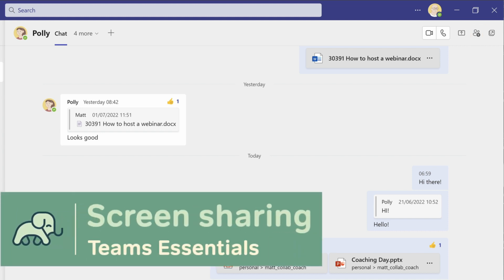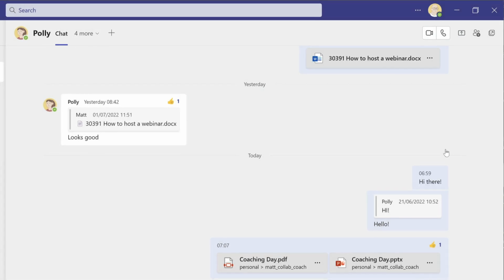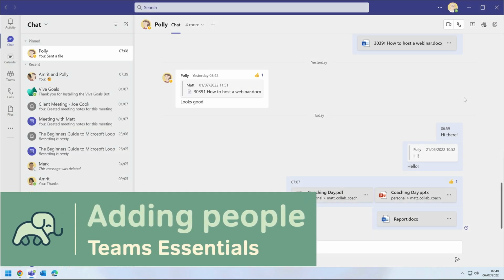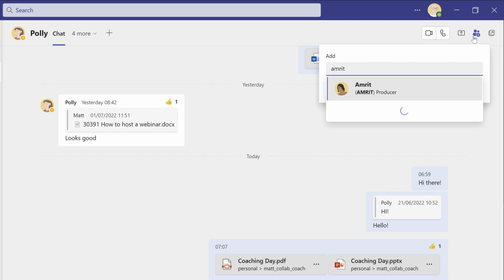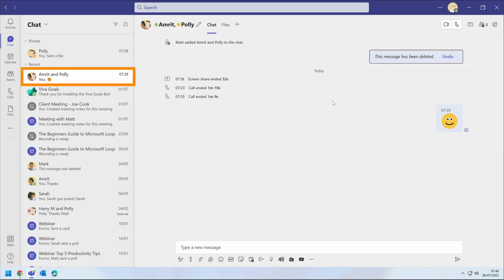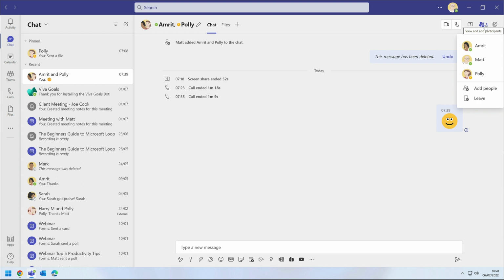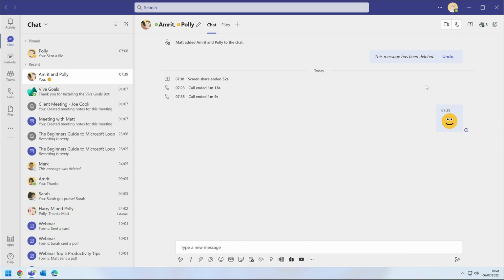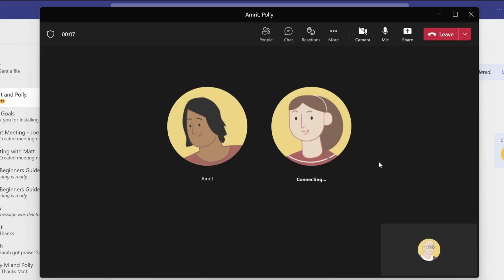How to Start a Chat Meeting | Microsoft Teams Essentials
Add people to your chat and share your screen with them. Start a call or video meeting from within the chat to continue your discussion.